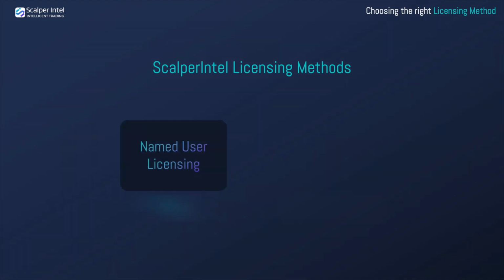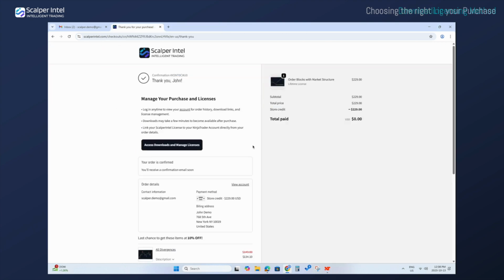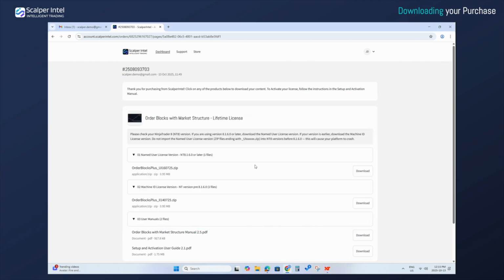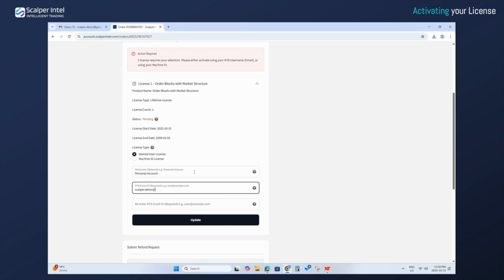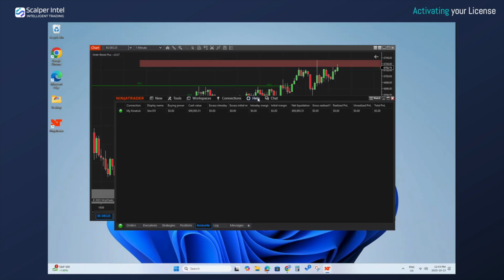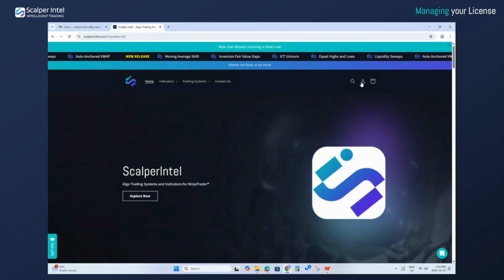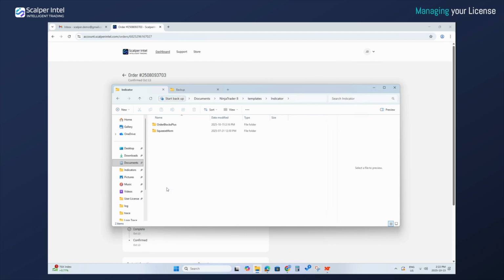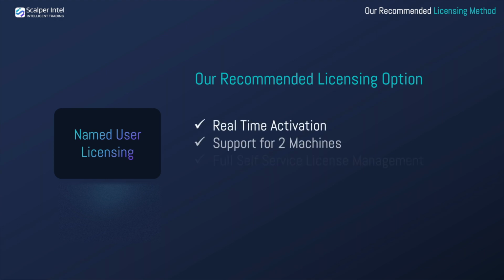ScalperIntel Indicator Setup & Activation Guide | Step-by-Step Tutorial for NinjaTrader 8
Welcome to the official ScalperIntel setup and activation guide! 🚀
In this step-by-step video tutorial, we’ll walk you through the entire process of getting started with your ScalperIntel indicator for NinjaTrader 8.

What’s Covered:
00:00 Video Start
00:46 Choosing your Licensing Method
01:38 Downloading your Purchase
03:03 Importing your Indicator
03:20 Activating your License
03:29 Named User License Activation
03:56 Machine ID License Activation
04:22 3rd Party License Activation (Machine ID)
04:59 Managing your License
07:05 Final Notes

Our goal is to make the process as smooth as possible so you can focus on what really matters—making smarter trading decisions! 💡

💬 Need Help?
If you have any questions, log in to your account (account.scalperintel.com) and click on support to chat to our AI Bot or reach out to our support team.

for more tools, updates, and resources.

Happy trading! 🎯"

Corrections:
0:54 Named User Licensing is now supported on NinjaTrader 8.1.7.0 or higher. Machine ID licensing remains for older versions.
1:10 Named User Licensing now requires NinjaTrader 8.1.7.0 or newer — the setup and activation steps are exactly the same.
2:41 Use NinjaTrader 8.1.7.0 or higher (8.1.6.0 is shown here).
7:18 Use NinjaTrader 8.1.7.0 or above (8.1.6.0 is shown here).